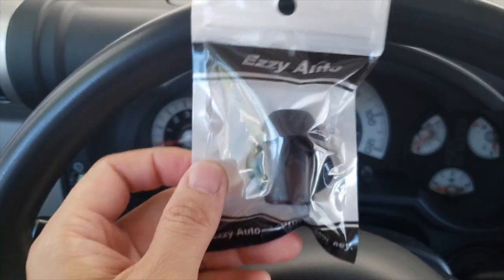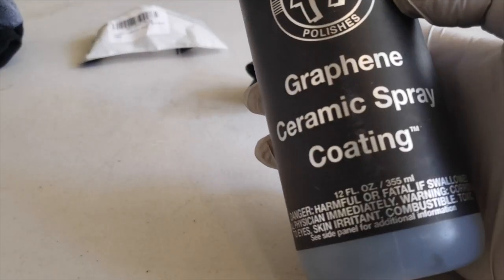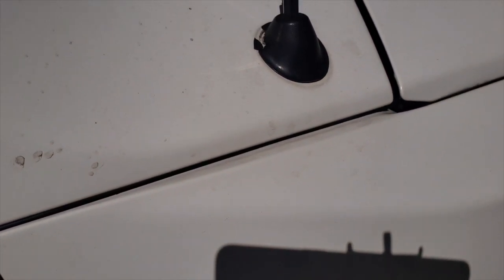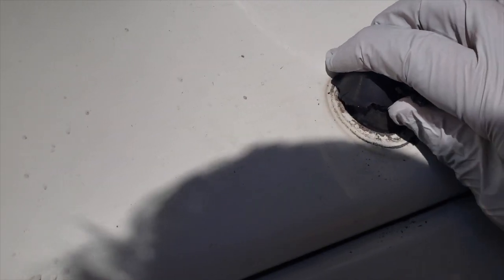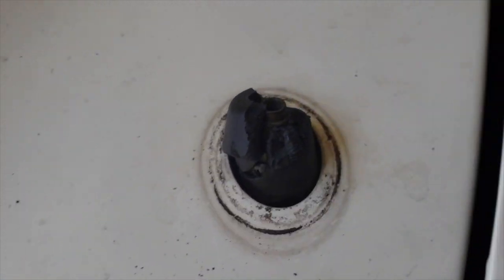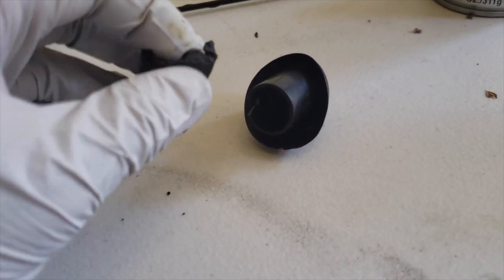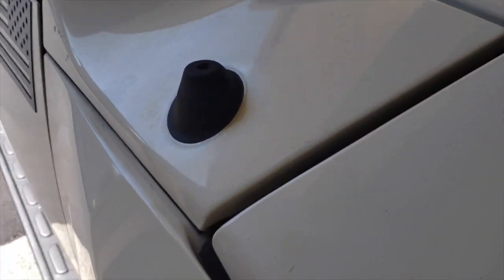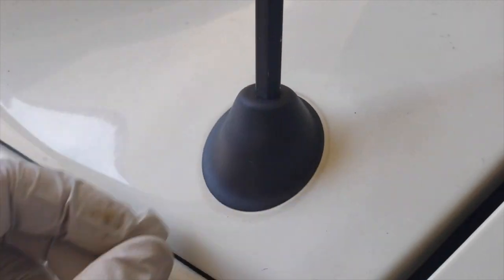FJ Cruiser Antenna Base Replacement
I replace the rubber antenna base on my FJ Cruiser with a cheaper knockoff version.  Will it hold up?

Replacement antenna base
Genuine Toyota antenna base
Graphene Ceramic Spray